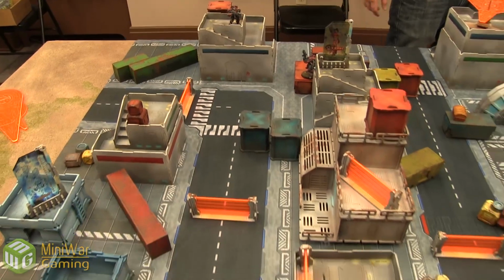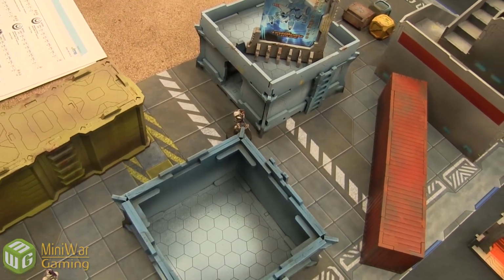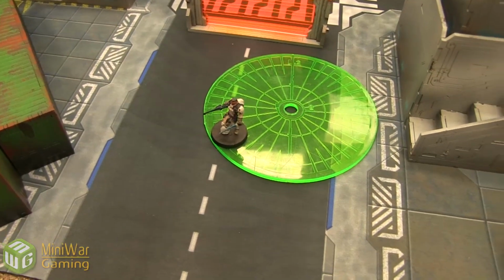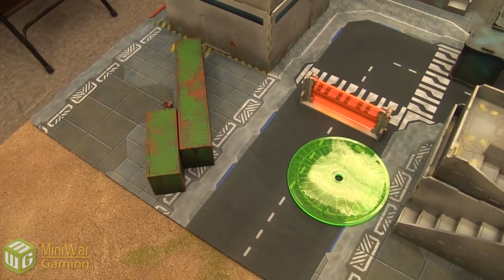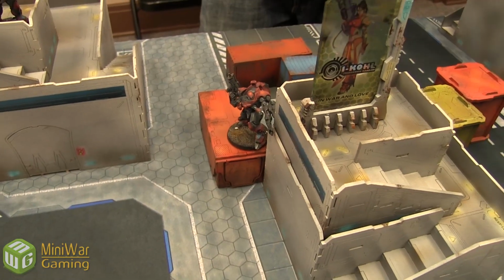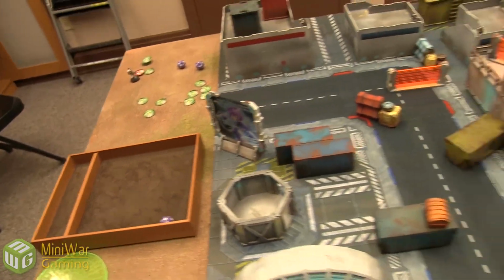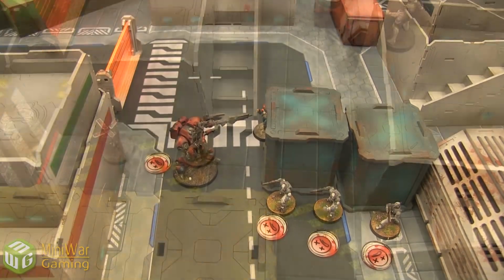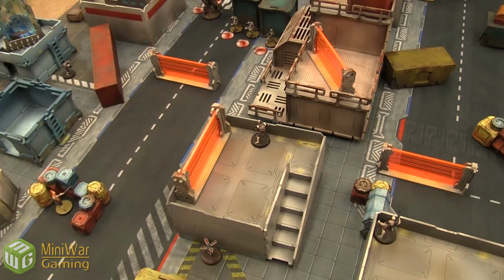Aleph vs Nomads Infinity Battle Report - Learning Infinity Ep 46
The Aleph Steel Phalanx skirmish with the Nomads in this 300 point game